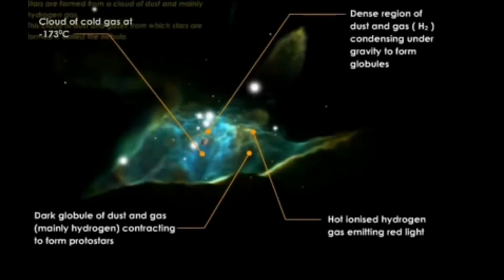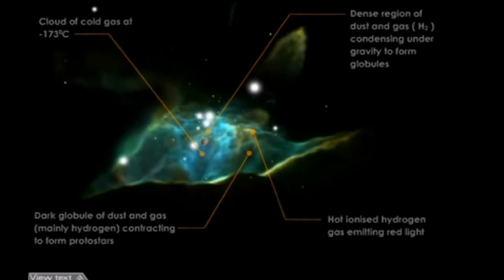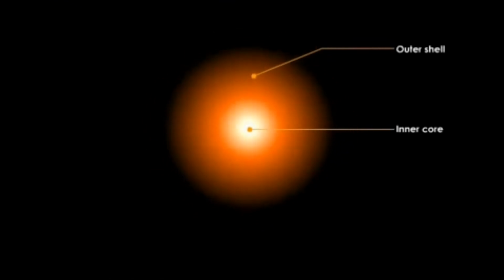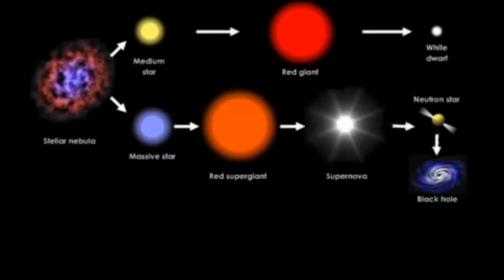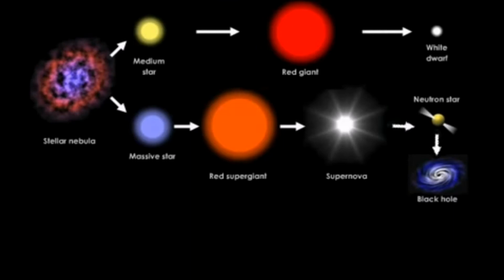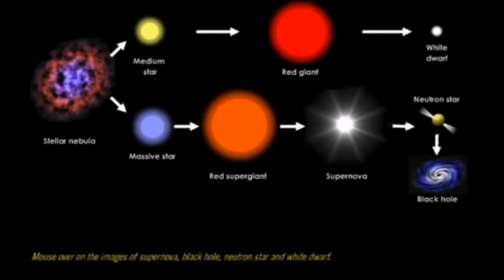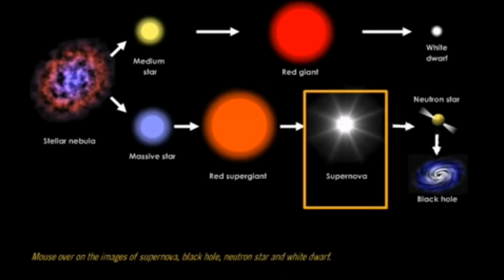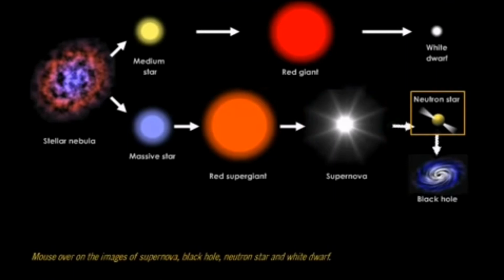The Universe chapter #2 : Life of a Star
Life of a Star is the second chapter
of The Univers